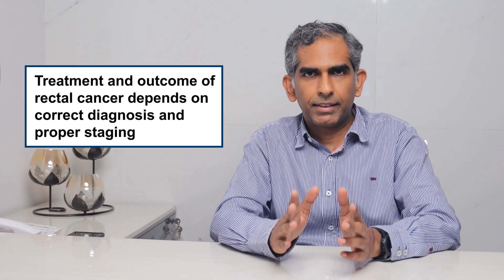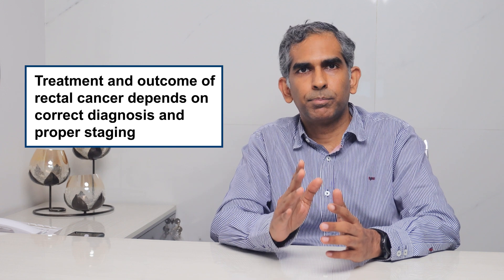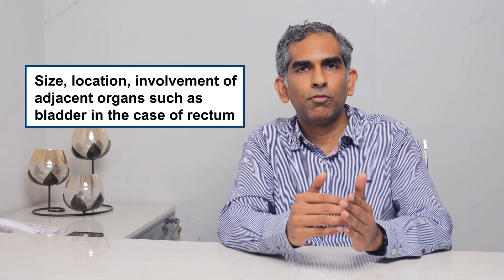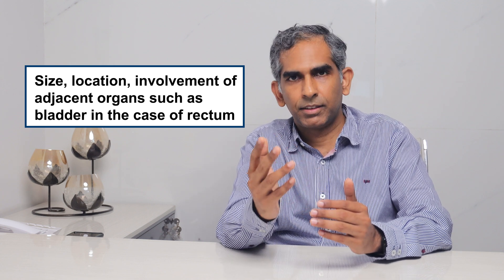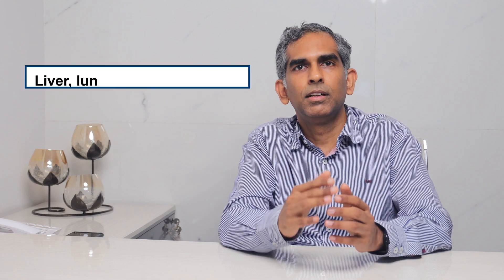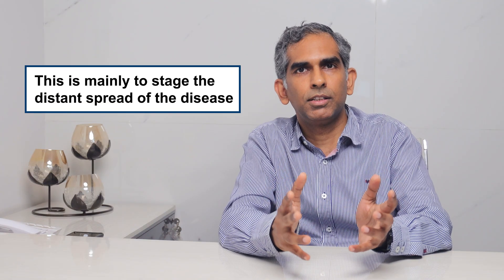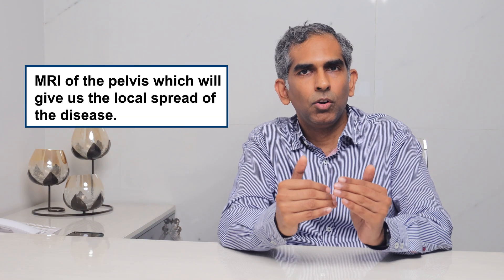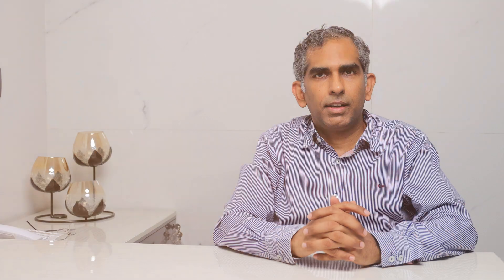Rectal Cancer | Diagnosis & Staging | Dr. Nikhil Agrawal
In this video, Dr. Nikhil Agrawal, a respected oncologist, explains how rectal cancer is diagnosed and staged. He walks us through the important steps doctors take to identify rectal cancer, including imaging tests, biopsies, and genetic testing. Understanding the stage of cancer is crucial, as it helps doctors decide the best treatment options.

Follow the video to learn about the factors mentioned below :

Diagnosis Process

1. Clinical Examination
key role in diagnosing rectal cancer through physical examination.

2. Colonoscopy
Procedure using a camera-equipped tube to examine the rectum and colon.

3. Biopsy
Sampling tissue from suspicious areas for microscopic examination to confirm cancer.

4.Staging
Staging of Rectal Cancer purpose of Staging determines the extent of cancer spread within and beyond the rectum.

5.Techniques
CT/PET CT Scans for detecting distant spread. MRI of the Pelvis to understand local tumor spread and its proximity to key areas.